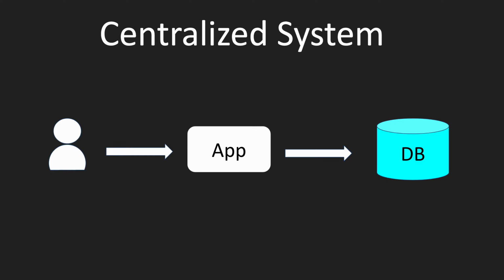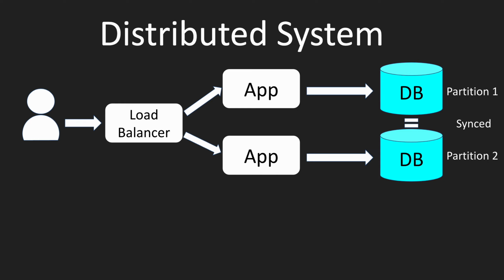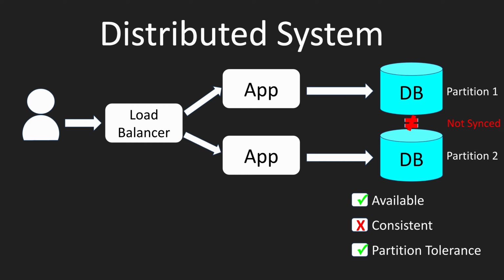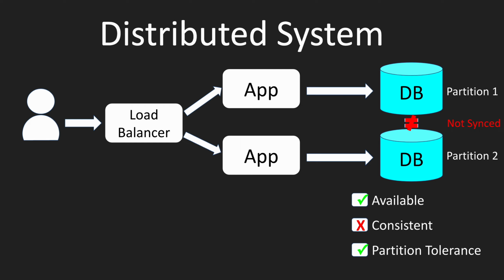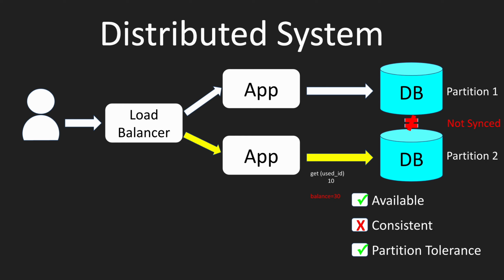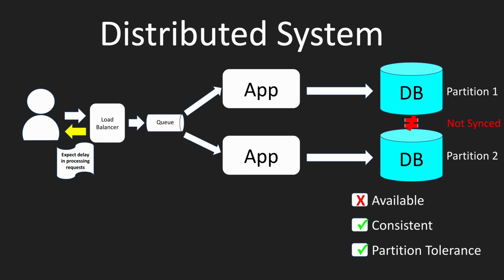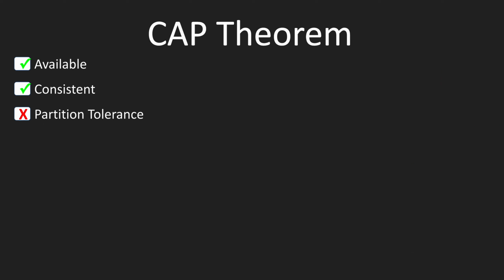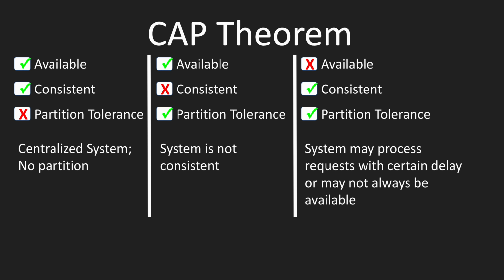Distributed Systems Tutorials - 7.CAP Theorem